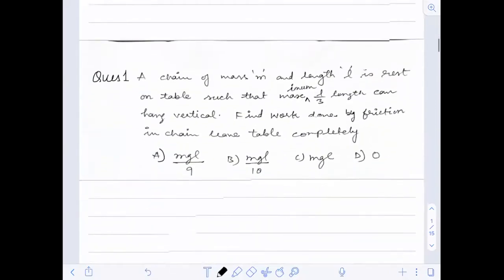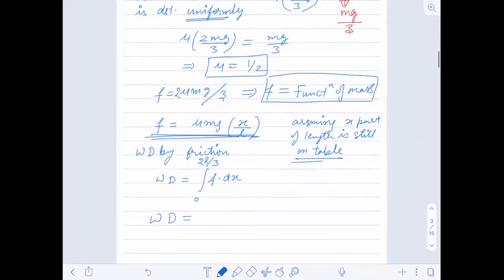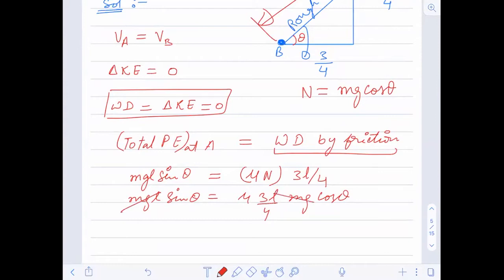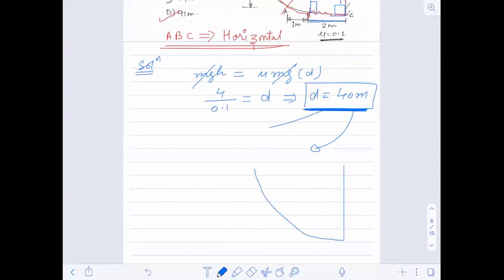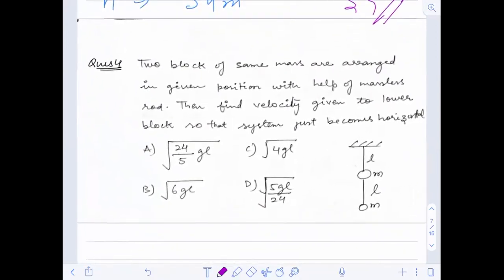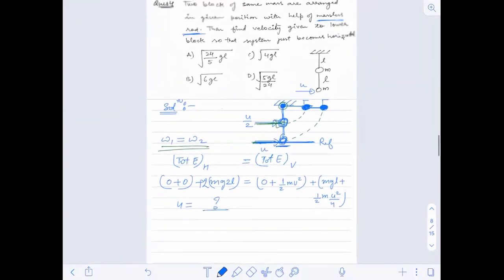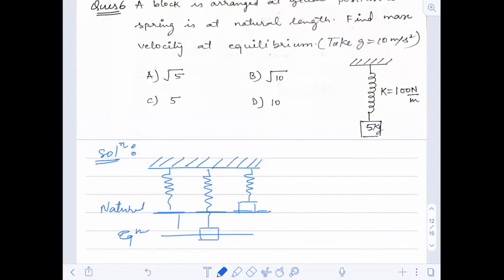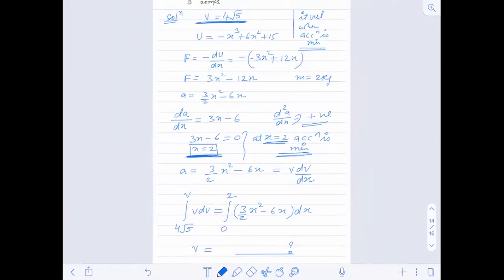May 15 - 12th Jee - Physics | SKU | SZ3